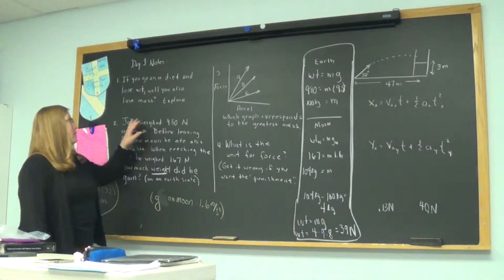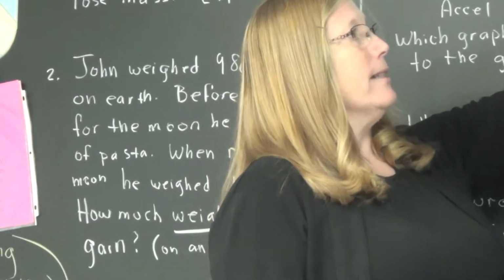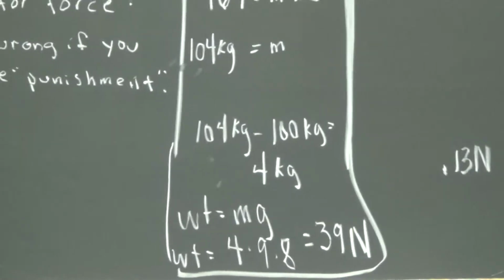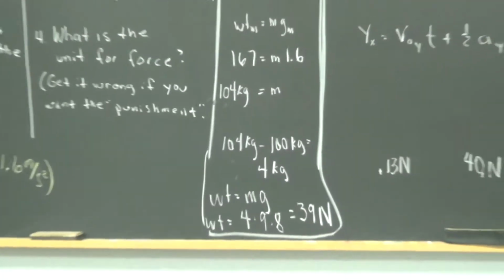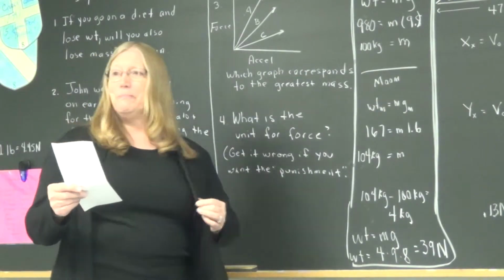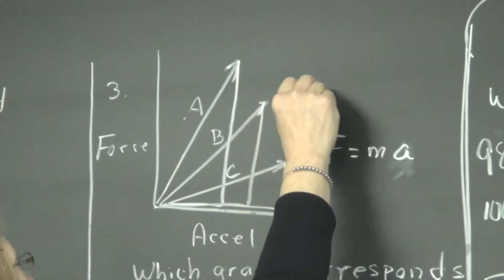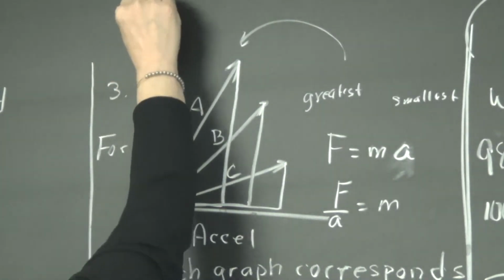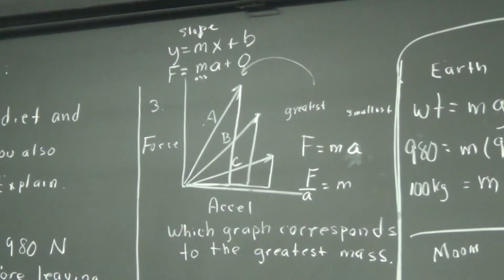Physics 11/18/15 Part 1